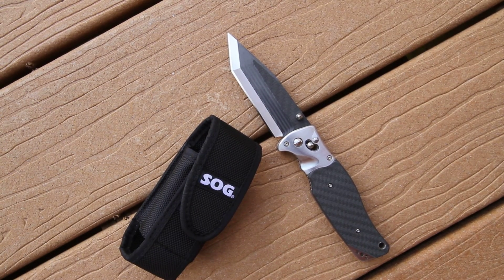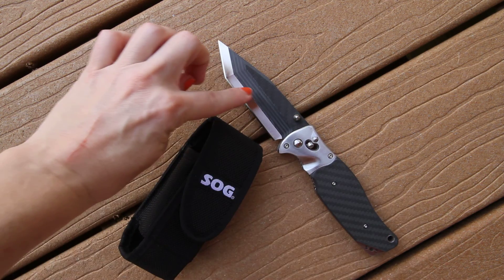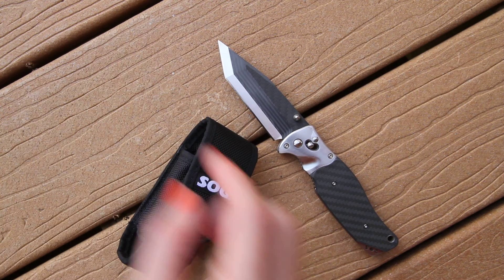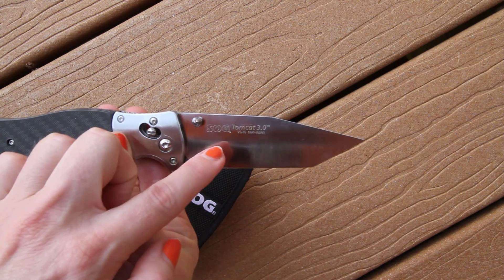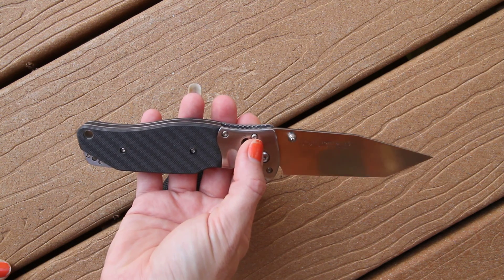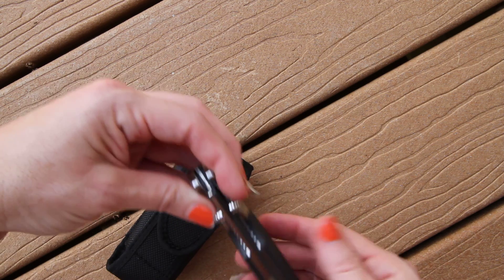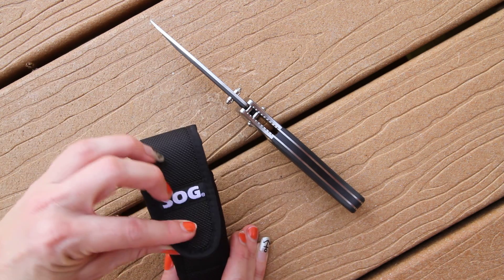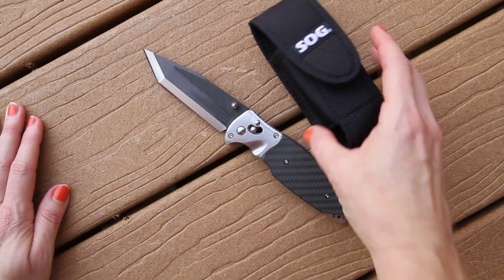SOG Tomcat III S95CF - video overview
The SOG Tomcat won overall knife of the year back in 1988. This SOG Tomcat III model S95CF features a carbon fiber handle and is built on the large folder format. The ambidexdrous thumbstuds make the blade quick to open and SOG's Arc-Lock system locks it tight until you're ready to release. This knife comes to you in a rugged nylon sheath.